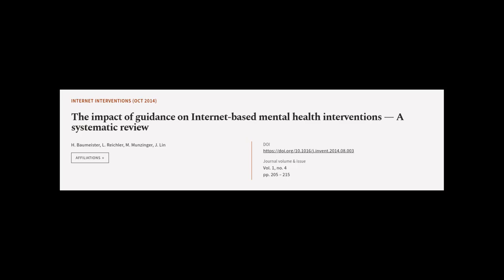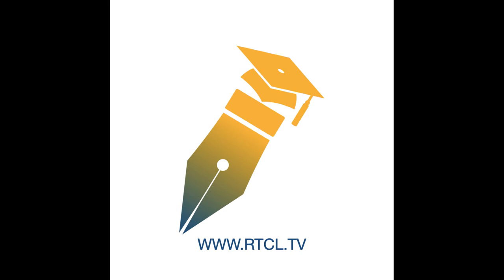The impact of guidance on Internet-based mental health interventions — A systematic r... | RTCL.TV